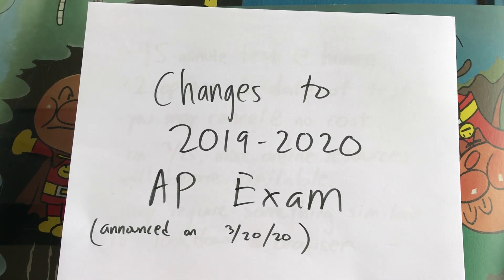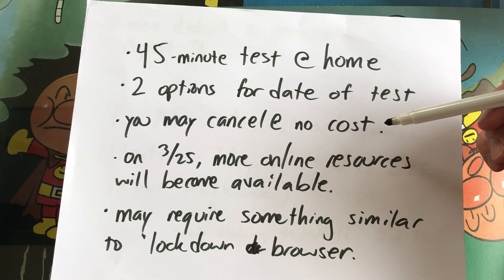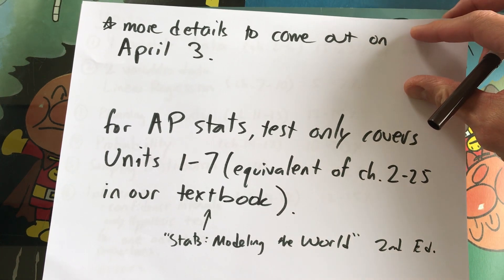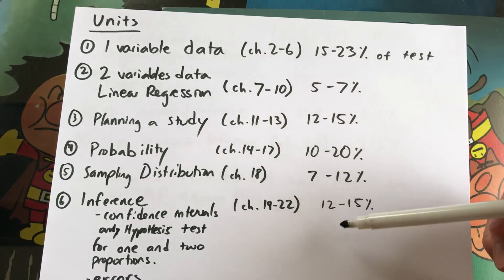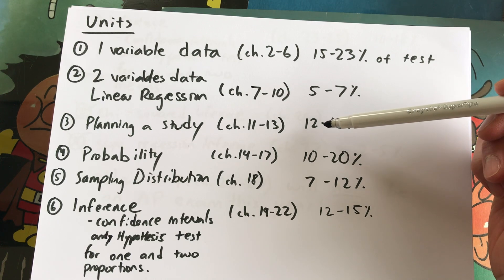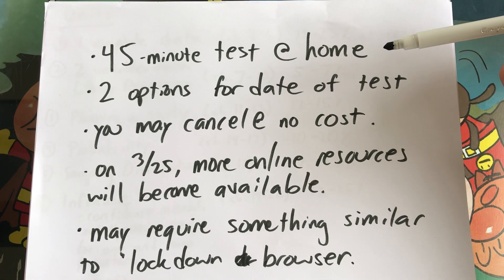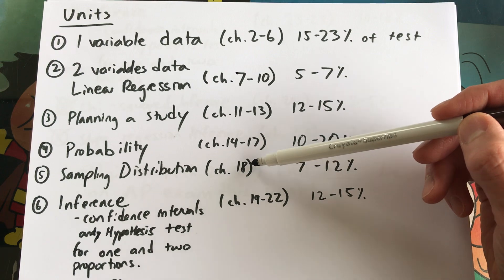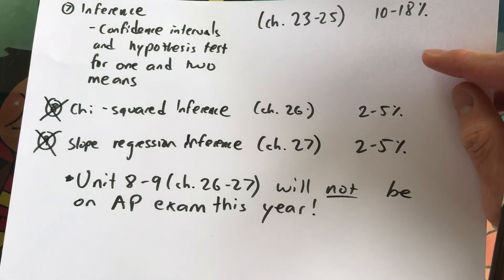AP Statistics (Fukao) - 2019-2020 AP Exam Updates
See how the 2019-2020 AP exam is different this year.